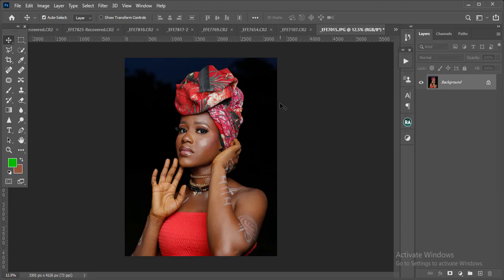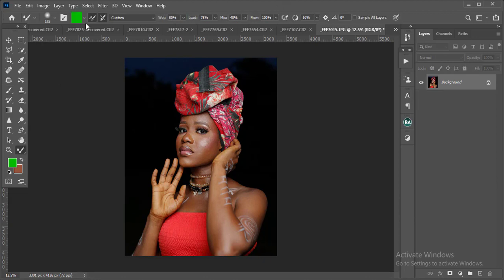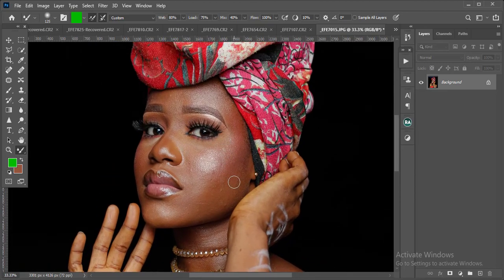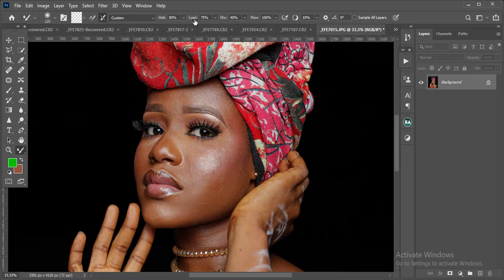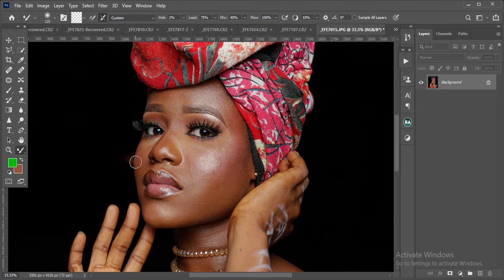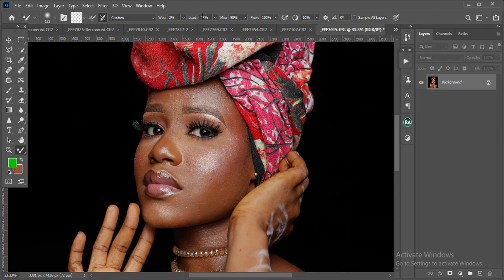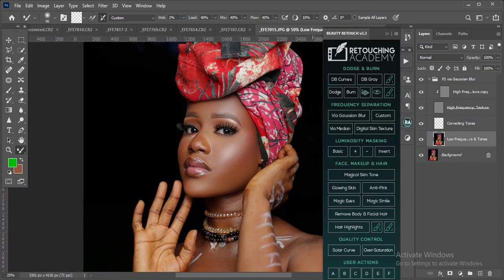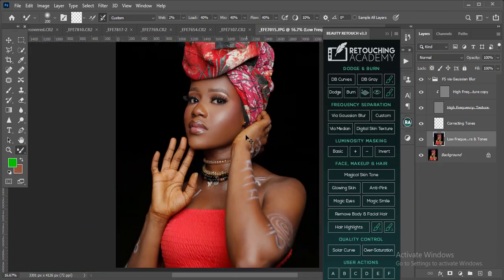HOW TO MASTER YOUR MIXER BRUSH SETTING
Thisis a simple step by step guild to helping you understand each settings, to achiving the best result while using your frequency separation.